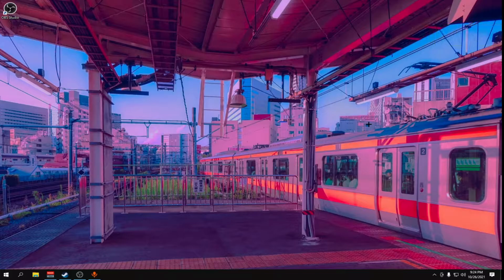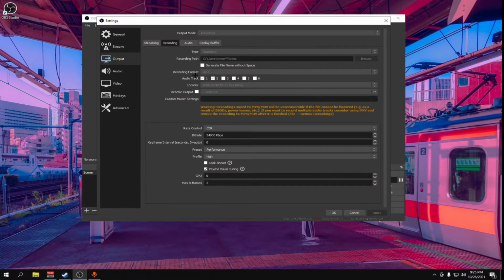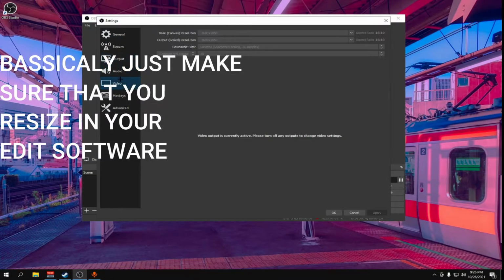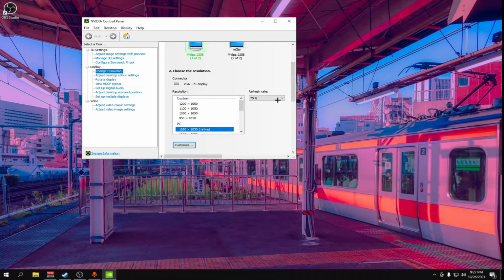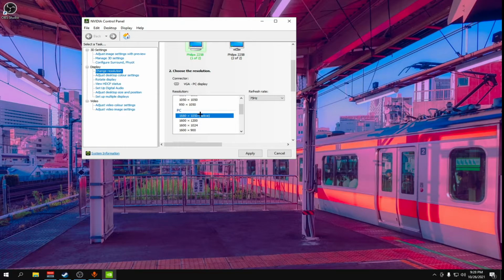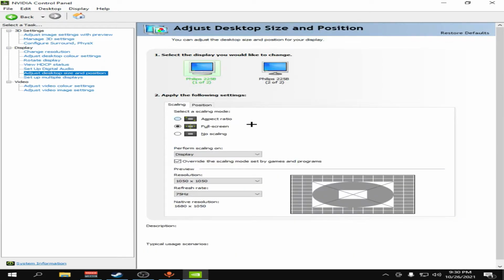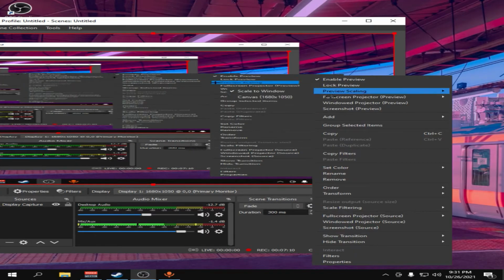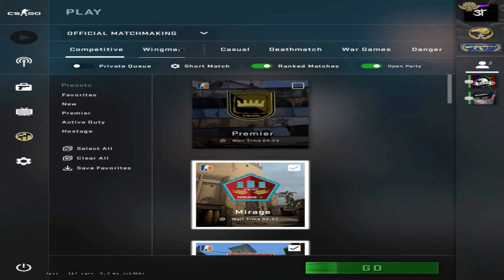How To Record CSGO Using OBS | 2021 | NO LAUNCH OPTIONS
Today we looked at how to record csgo using Display Capture without using any launch options
Important -
-Use Display Capture in OBS (this doesn't require any launch options)
-Don't Use Fullscreen Windowed I'm Game
(increases input latency
- If you have any questions don't be afraid to ask ❤️

Keyboard -Redragon K552 Blue Switches
Mouse - Roccat Kone XTD

Timecodes
0:00 - intro and explanation
0:40 - tutorial starts
1:08 - best obs settings
2:14 - graphics settings
3:18 - stretch res Nvidia Control Panel
6:24 - stretching obs output
7:12 - steam launch options
7:40 - in game settings
7:57 - don't use full screen windowed
8:19 - outro